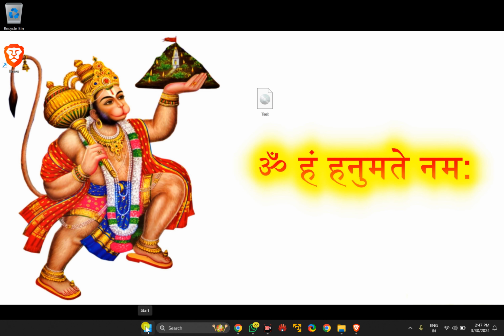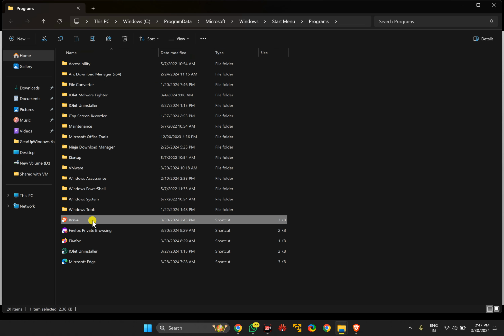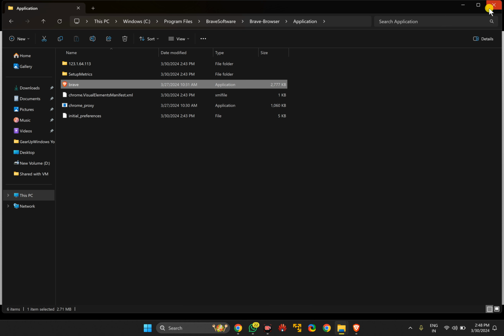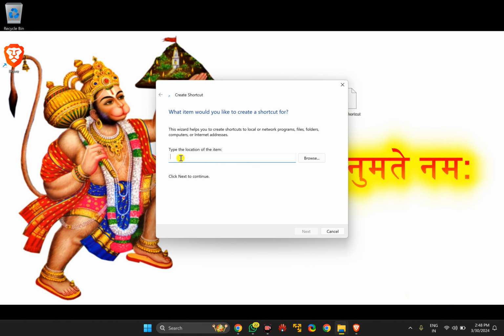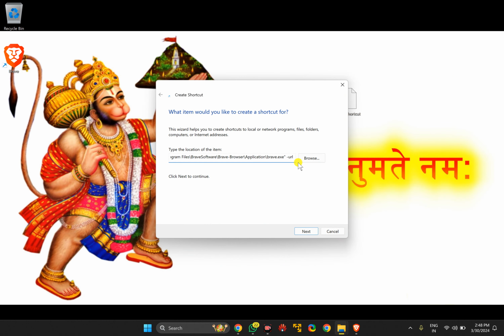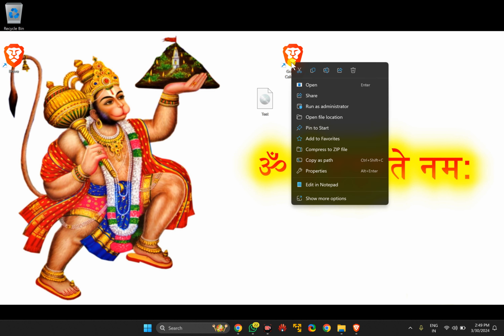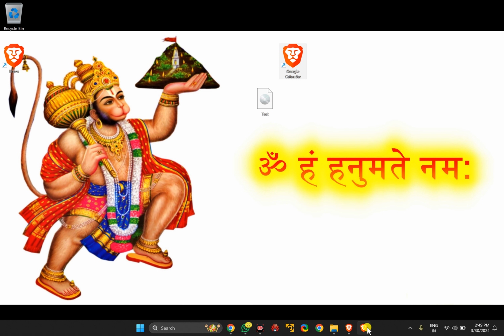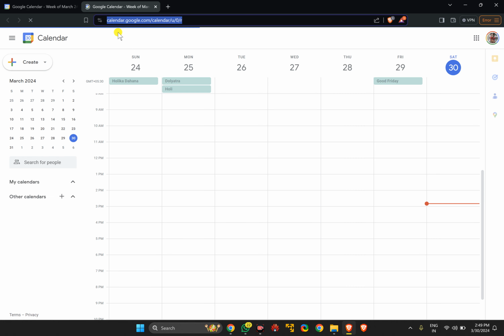How to Pin Google Calendar to Windows 11 Taskbar using Brave | GearUpWindows Tutorial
Title: "Easy Tutorial: Pin Google Calendar to Windows 11 Taskbar using Brave Browser | GearUpWindows"

Description:
Welcome to GearUpWindows! In this tutorial, we'll show you a simple step-by-step guide on how to pin your Google Calendar directly to the taskbar in Windows 11, using the Brave Browser.

Are you tired of constantly searching for your Google Calendar tab among a sea of open windows? With this method, you can have quick access to your calendar right from your taskbar, streamlining your productivity workflow.

Using the Brave Browser's powerful features, we'll demonstrate how you can create a dedicated shortcut for your Google Calendar and place it on your Windows 11 taskbar. No more digging through browser tabs or bookmarks!

Follow along with our easy instructions and make accessing your Google Calendar a breeze. Say goodbye to unnecessary clicks and hello to efficiency!

If you find this tutorial helpful, don't forget to give this video a thumbs up, subscribe to GearUpWindows for more tech tips, and hit the notification bell so you never miss an update.

Let's get started on optimizing your Windows 11 experience with quick access to your Google Calendar!